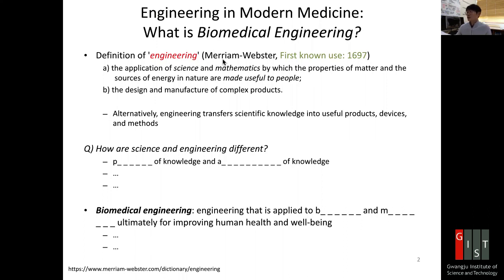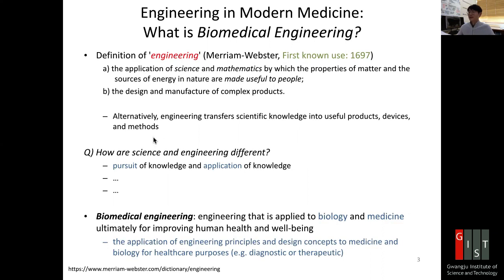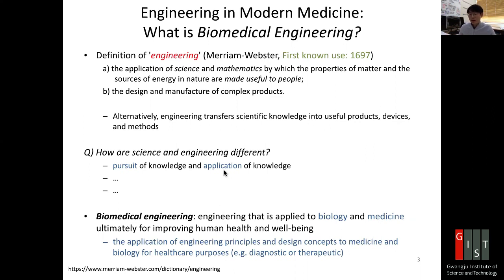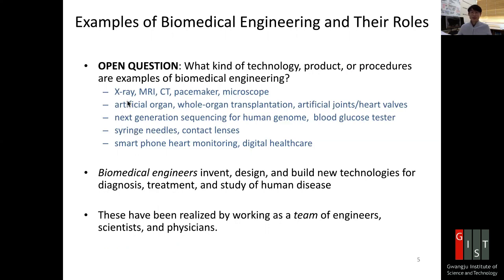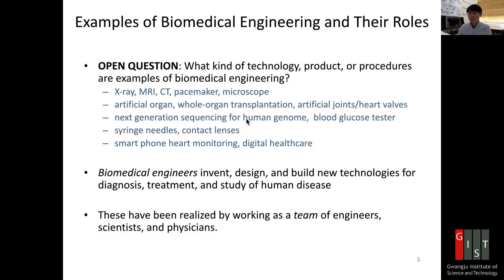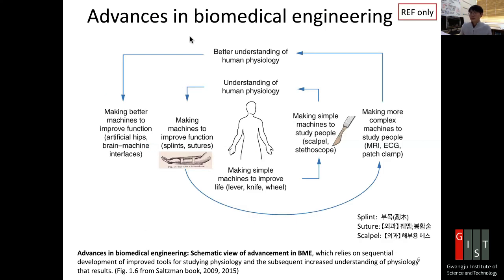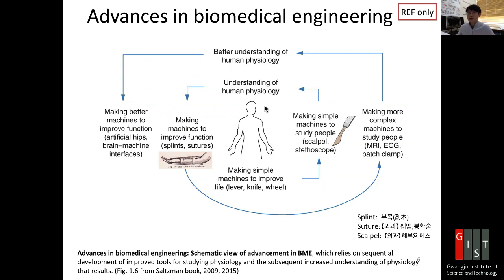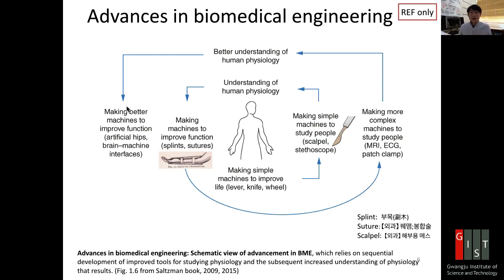1.2 Intro_BME role and definition